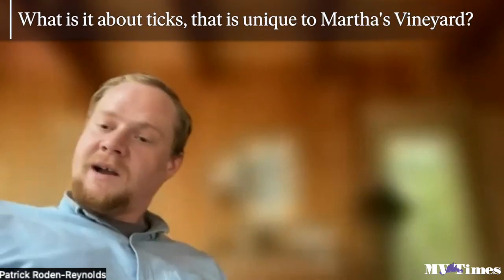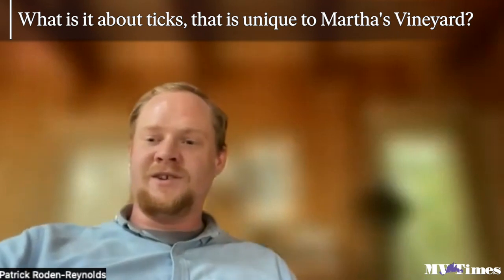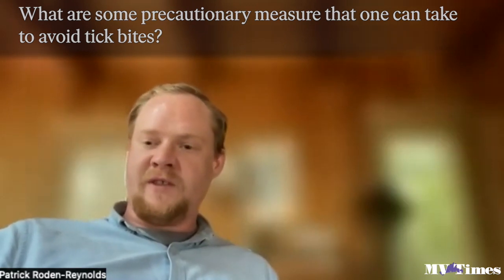Tick Experts Answers | Tick Prevention and Cure, Martha's Vineyard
We asked Patrick Roden-Reynold, a wildlife biologist and tick expert some questions about tick prevention and cure. Here's what he had to say!